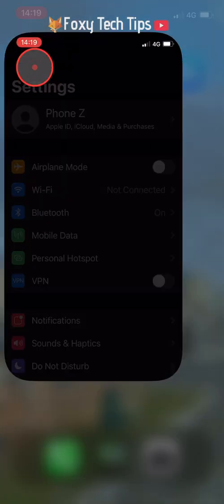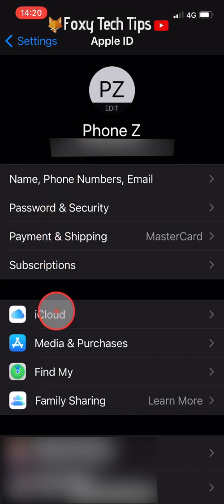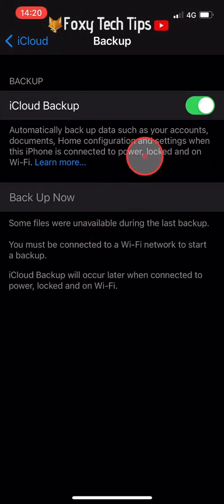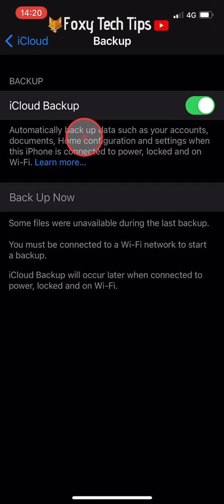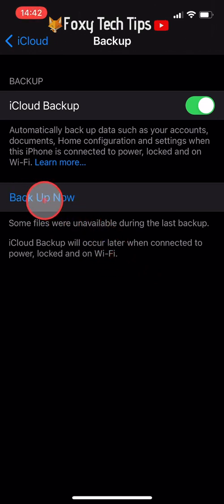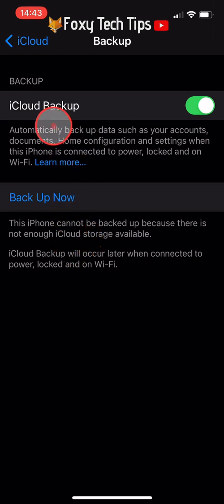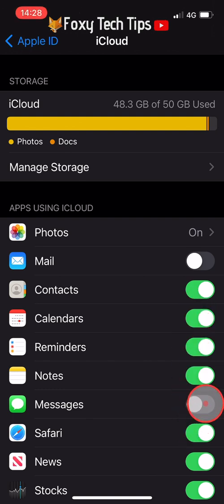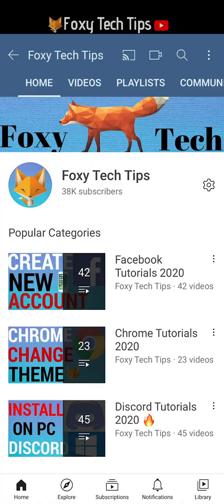How To Back Up To iCloud On iPhone 12 / 12 Pro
Easy to follow tutorial on backing up your iPhone 12 or other iPhone to iCloud! Want to make sure all your phone data is saved? or Maybe you only want to back up your contacts and photos? Learn how to back up to iCloud on iPhone now! Working on IOS 14!

Steps:

- Open up the settings app and tap on where it says your name, it also says apple ID, iCloud, Media, and purchases. It is the very first item at the top of the settings.

- Now on your Apple ID page, tap on iCloud.

- Scroll down and tap on ‘iCloud Backup’

- Here you can see that the toggle is on for iCloud backup. If the toggle is grey then it is switched off, you need to tap it to the on position. When the toggle is on it will be green. With the toggle switched on your iPhone will automatically back up your data to iCloud when it is connected to power, locked, and connected to wifi.

- If you would like to force your iPhone to backup right now instead of waiting for it to automatically back up, then you can tap on the ‘Back up now’ option. This will only work when you are connected to wifi.

- Your iPhone will now back up. Unfortunately, as my iPhone is running low on iCloud storage it did not successfully backup. But if you have enough iCloud storage your iPhone will now be backed up.

- A good way to free up some storage is to stop backups of apps that you don’t think are necessary to be backed up. To do this, go back to the storage page and turn the toggle off for any apps that you would not like to be backed up to iCloud. Be careful though that you don’t turn off iCloud backup for apps that are important to be backed up.